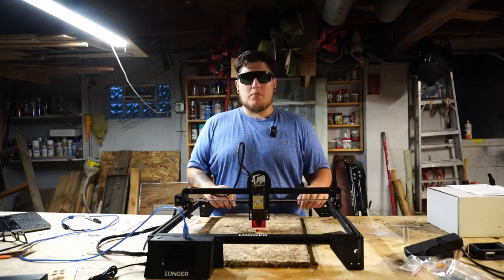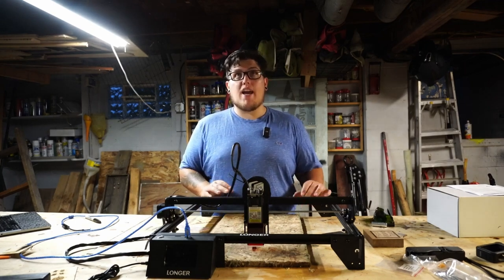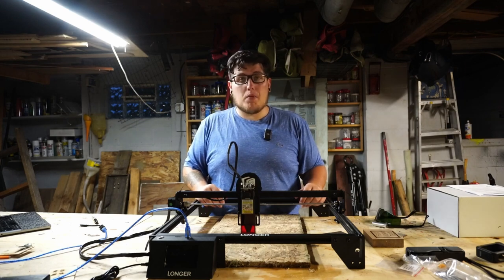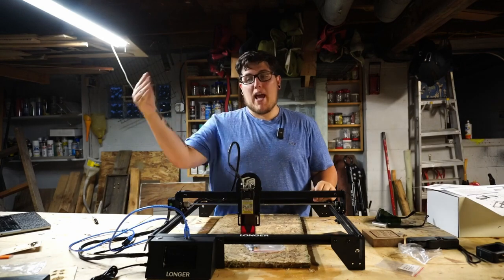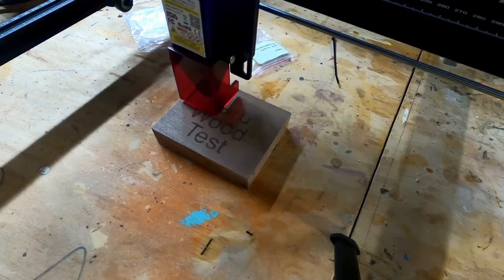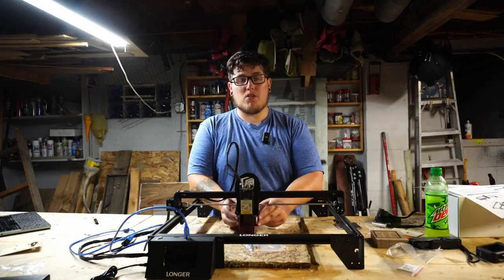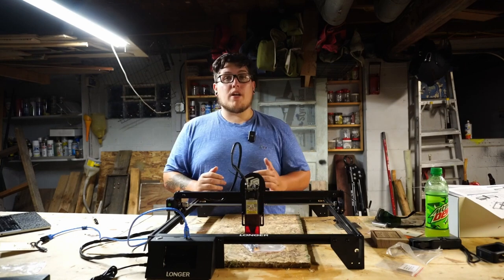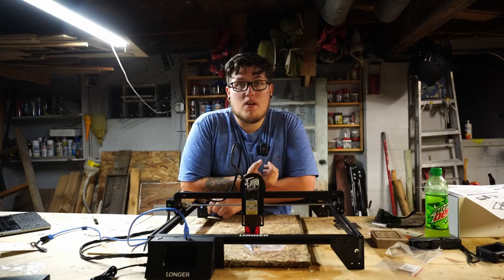Is this the BEST laser for beginners?!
Whether you are looking for a new hobby or to start a side hustle, you might find yourself interested in a laser engraver. Desktop laser engravers like the Longer Ray 5 are growing in popularity as potential rivals to more established machines like Glowforge or OMTech. While Diode Laser Engravers may not have as much power, they are flexible and are much more budget friendly. In this video we are looking at the Longer Ray5 10w laser, an entry level laser engraver which functions well for rookies and experts alike. The Longer Ray5 10w comes packaged nicely and does require assembly, which is pretty straight forward and takes less than 30 minutes to do, at which point you're off to the races with your new laser engraver. You can connect to the machine via SD Card, USB, or WiFi making it very versatile. The touch screen is a welcome addition to allow you control over the machine. You get a 400x400mm engraving area which allows some really awesome projects. On thinner material like 3mm plywood, this beginner laser doubles as a lightweight laser cutter. What materials can you engrave with the Longer Ray 5 10w? You can engrave/mark plywood, hardwood, painted aluminum, glass with a mask such as tempura paint, leather, stone, bread, and so much more! With a budget friendly price, the Longer Ray5 10w enables you to start a small scale laser engraving business and turn your hobby into income! With the ability to make laser cut ear rings, custom tumblers, signs, custom engraved photos and so much more, you should be able to sell enough products for the Longer Ray 5 to pay itself off in no time if you want!

If 10 watts isn't enough power from your desktop laser engraver, Longer 3D makes it possible for you to upgrade to a more powerful 20w laser head.

Amazon (aff)

LASER SAFETY GLASSES

LONGER laser engraver group: You can join the group and share your ideas with users there.

Camera Gear: